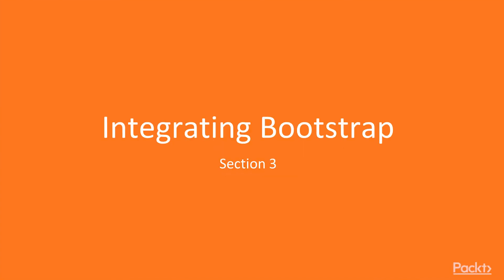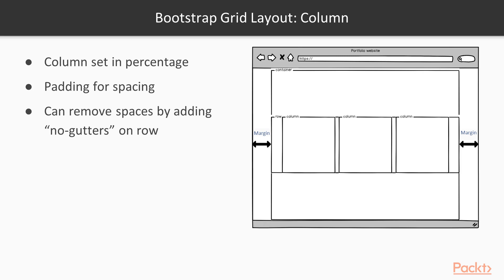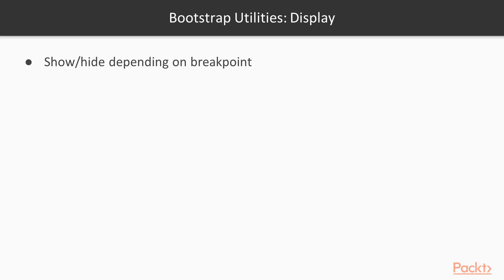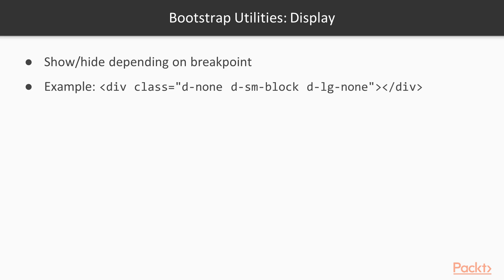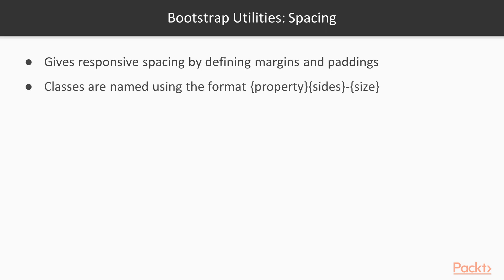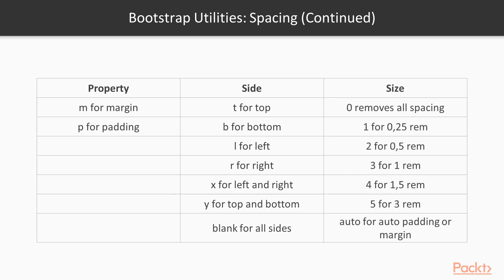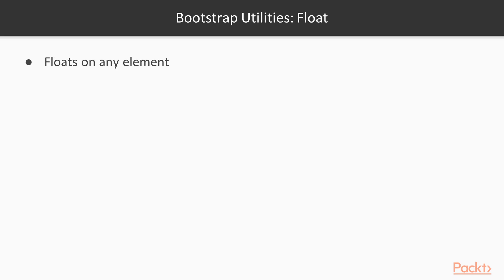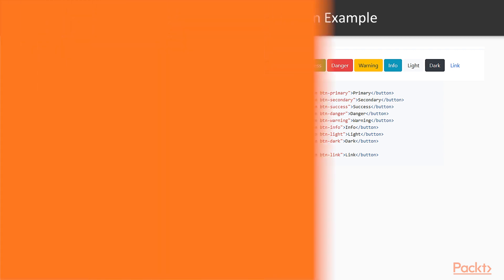Responsive Web Development with Bootstrap 4 and Angular 7: Bootstrap Deep Dive|packtpub.com